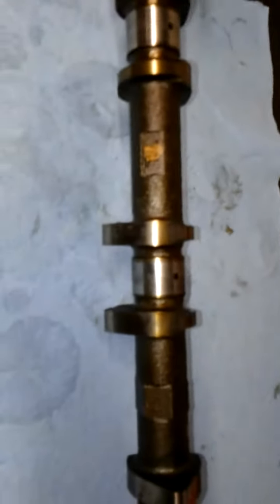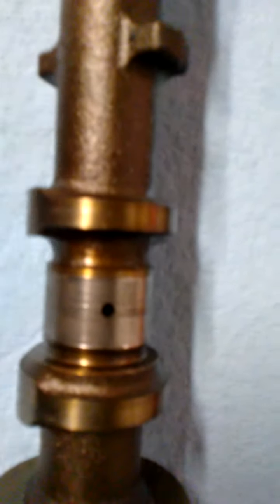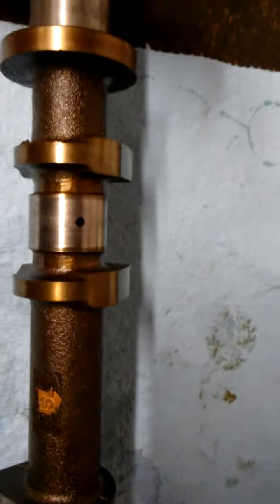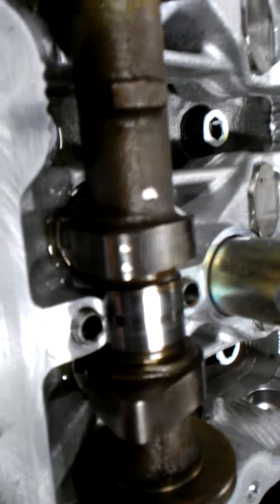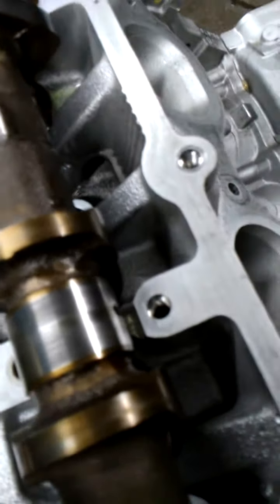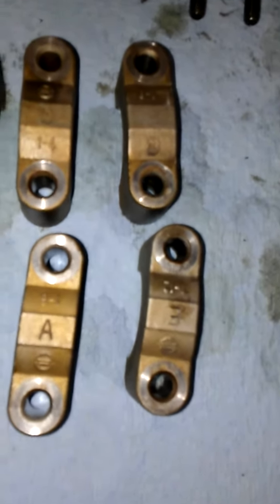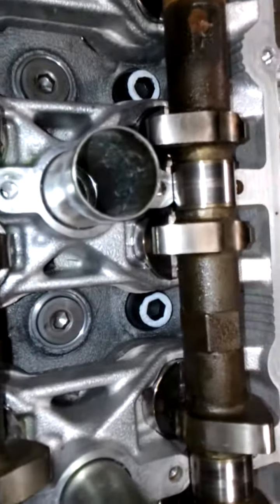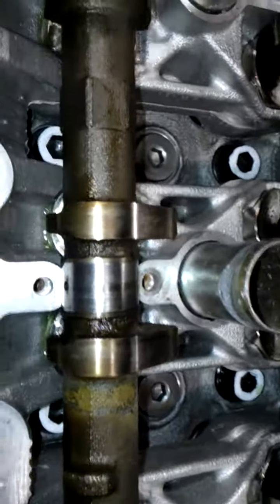Titan 5.6 rebuild